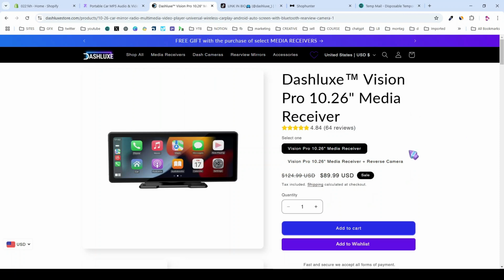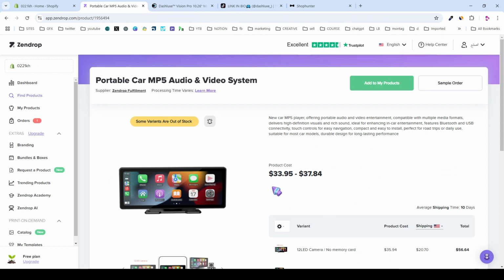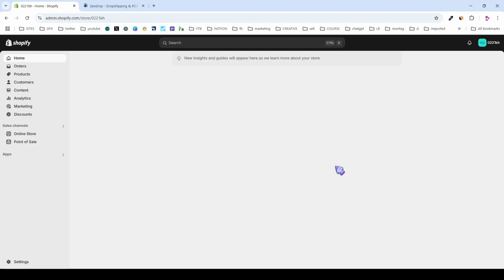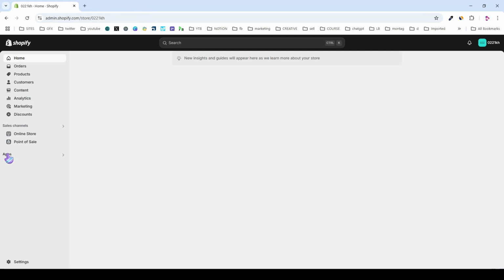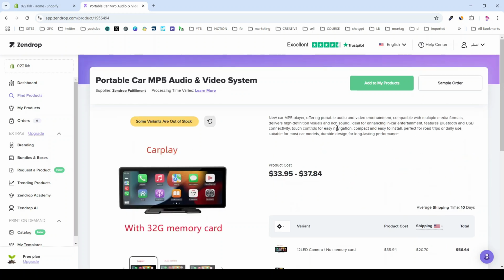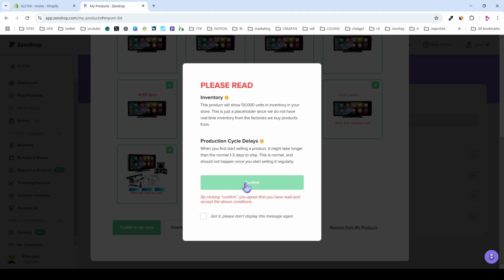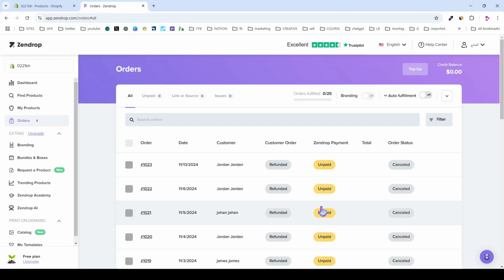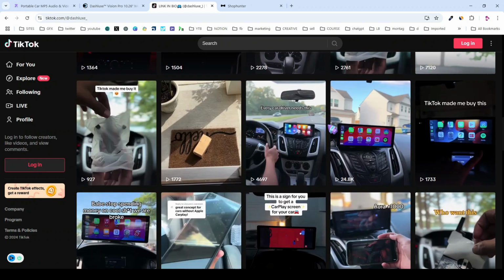A Genius $45,000/mo Shopify Store